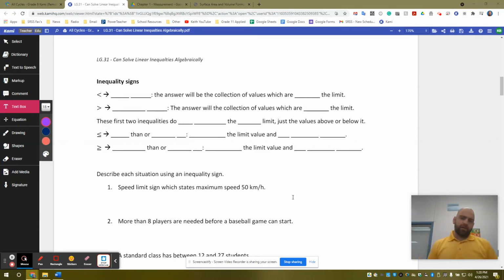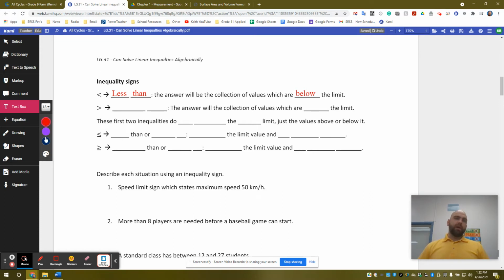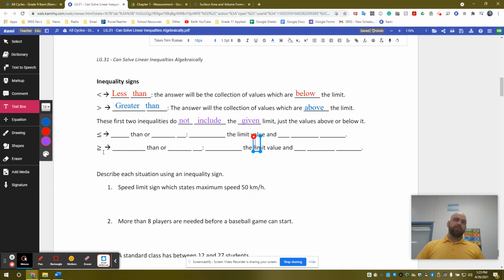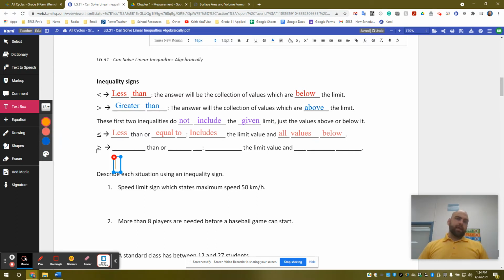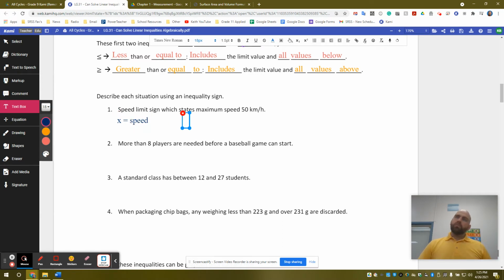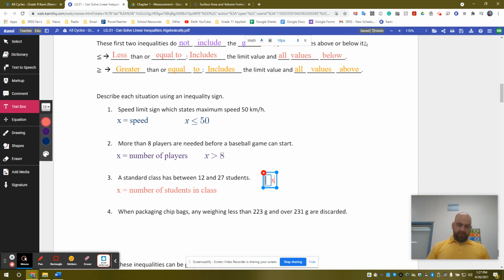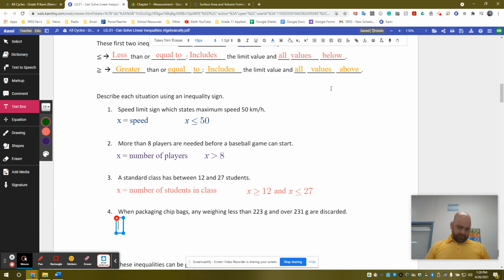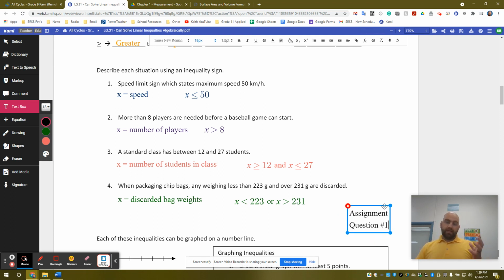LG 31 52 Inequality Signs and Writing Inequalities from Context